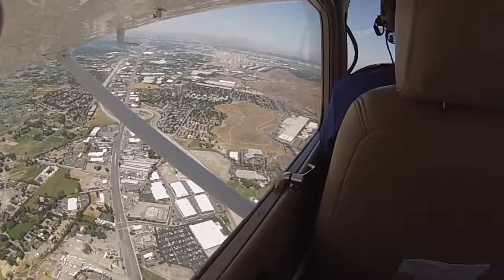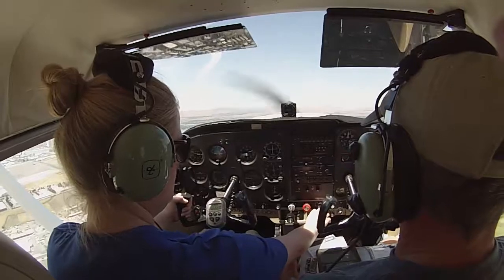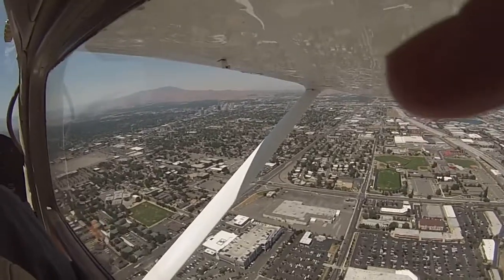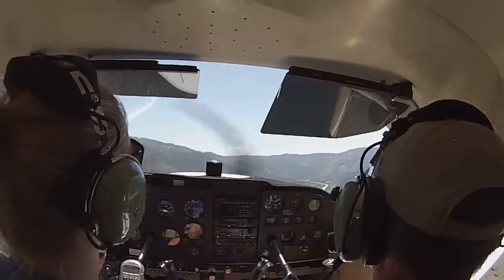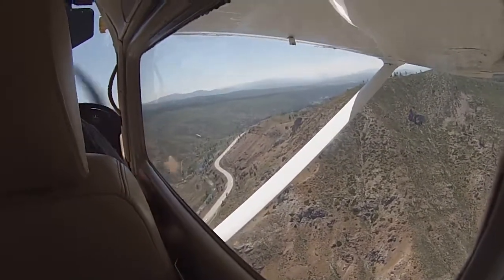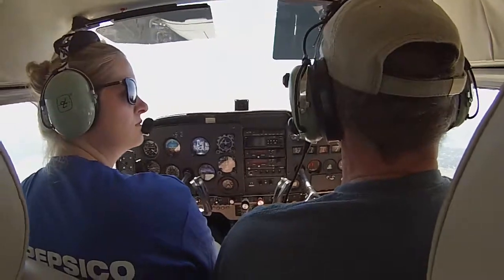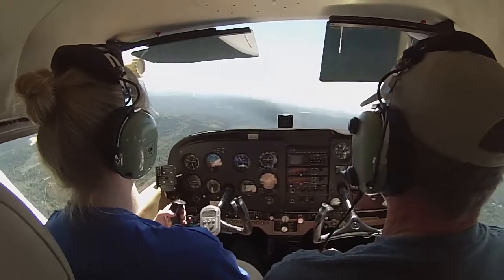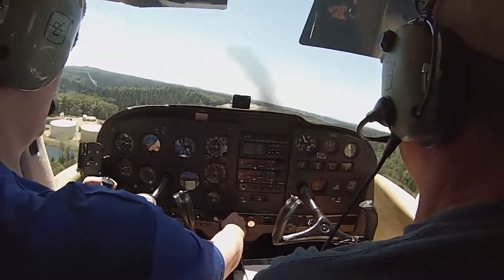2016-07-03 Kate's Touch & Go in Reno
Kate flies from Minden to Nevada County, with a brief "touch and go"at Reno International.

Engine on: 13:20 PDT
Departure: Minden Tahoe (MEV), 4,731 ft
ATD: 13:31 PDT

Arrival: Nevada Co. (GOO), 3,154 ft
ATA: 14:43 PDT

Via: Reno Tahoe (RNO), 4,415 ft
Touch and go, 13:54 PDT

Distance: 29.9 NM (MEV RNO) + 59.8 NM (RNO GOO)